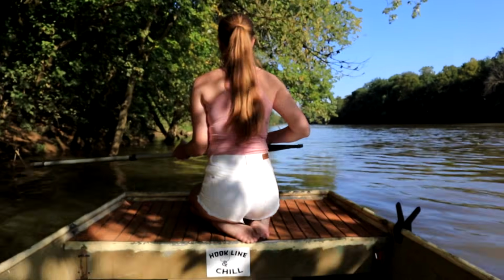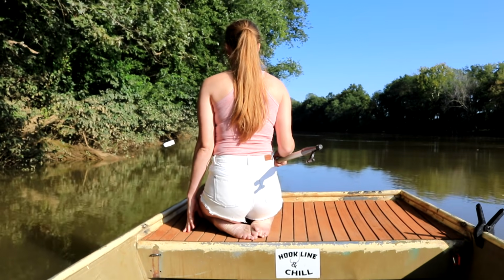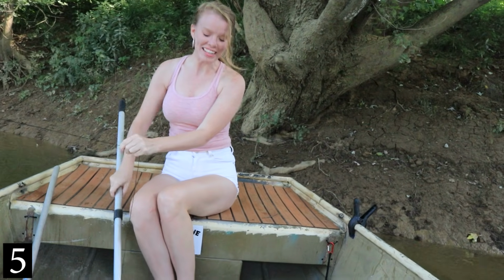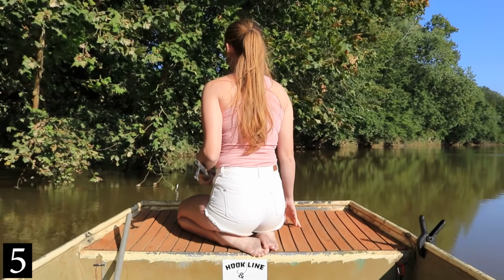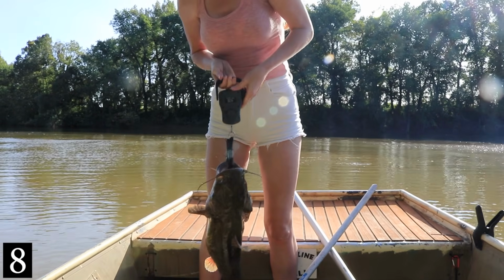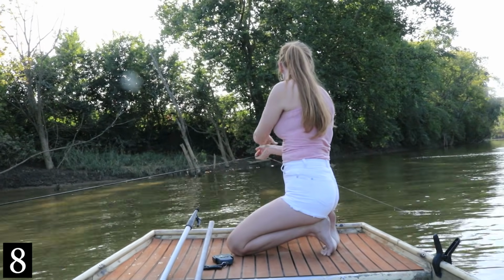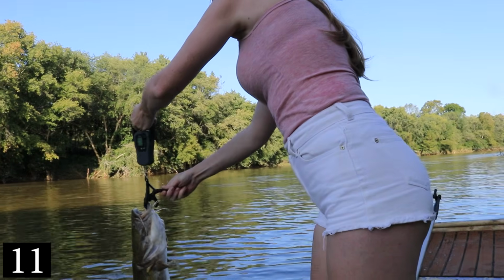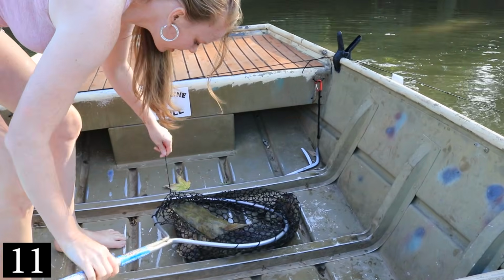Fishing | Final 4 Ashley (2020) Ep#50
Ashley puts up a fight.  Final 4 of the HLC 2020 trotline tournament.

We appreciate your view.  Just viewing is enough.

Send us mail anytime!

Post office physical address:
5300 Scottsville Rd

Tight Lines Ya'll